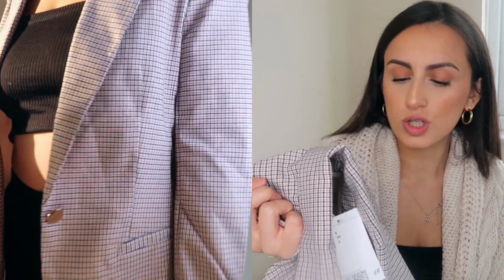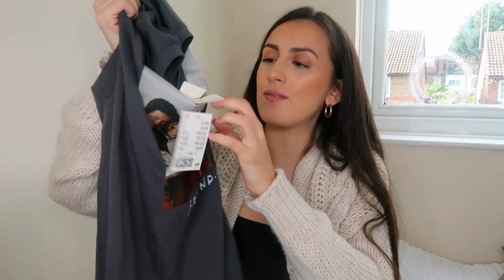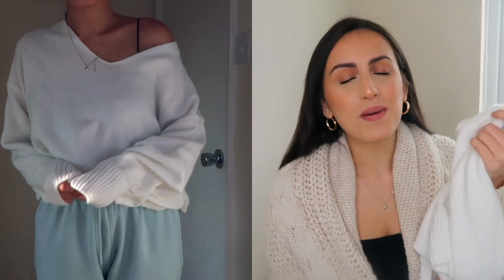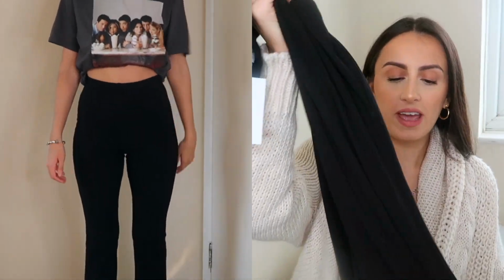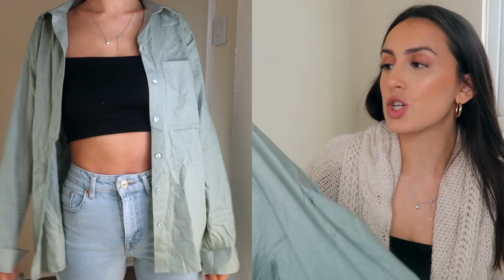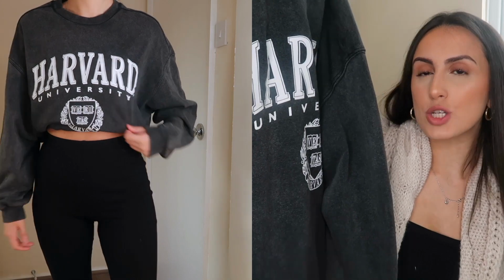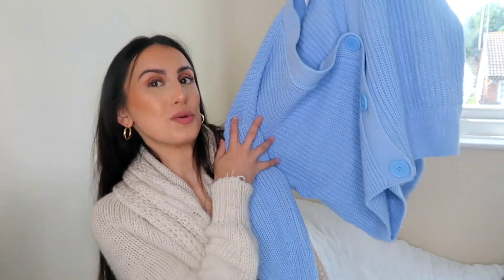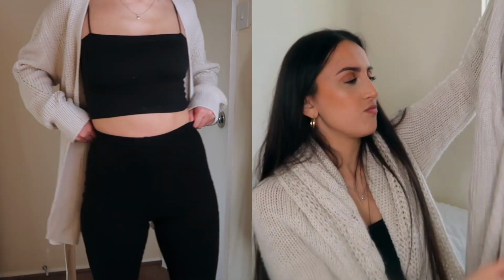NEW IN. H&M TRY ON HAUL | AUTUMN SEPTEMBER 2020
So, today's video is a new in h&m autumn / fall try on haul, for the month of September 2020. I haven't bought from H&M in the longest time, i would probably say around 10 years. But spoiler alert, there are some really good pieces in this haul that has rebuilt my faith in this brand.

Autumn has definitely got to be my most favourite time of the year. and the best way to show my love is to shop and loads of different brands and give you all the autumn try on hauls that you want. In the month of september autumn starts at the end of the month, so come on SEPTEMBER show me what you got. show me all the best autumn pieces you have.

Lets be honest, these autumn hauls are not stopping anytime soon, becasue 1. i love shopping and 2. brands arent really releasing alot of their autumn collections yet so I am here waiting patiently until all the new autumn pieces are released on so many sites and providing as many autumn try on hauls for you as possible.

Rib-knit cardigan blue
Friends tee
Vintage Slim High Ankle Jeans
Knitted Jumper white
Harvard Sweatshirt
White Fluffy Cardigan
Straight High Ankle Jeans Pale Denim
Single Breasted Jacket
Sage Green Cotton Shirt
Cardigan with a Tie Belt
Flared Leggings black